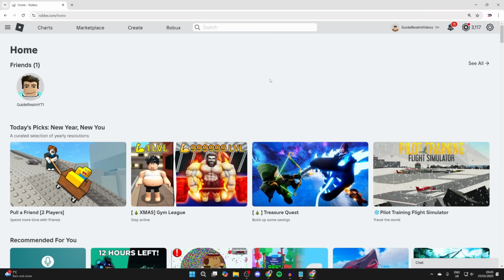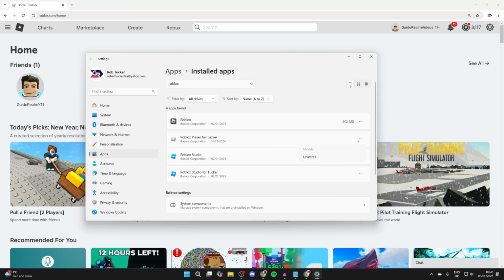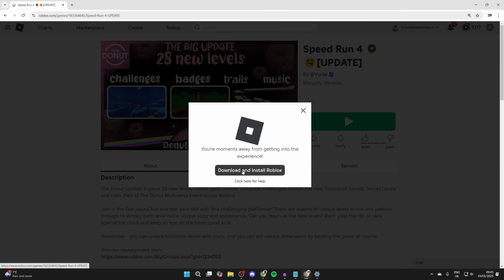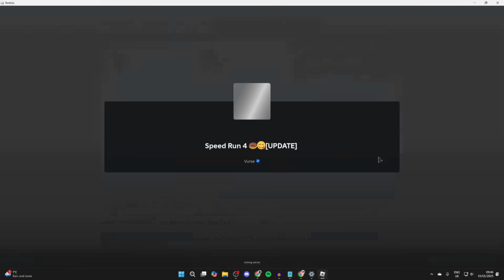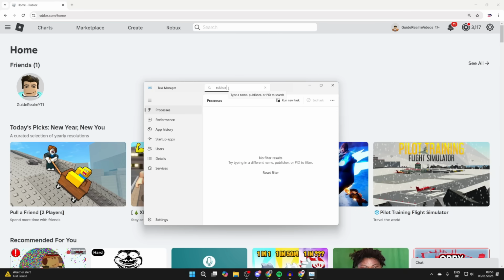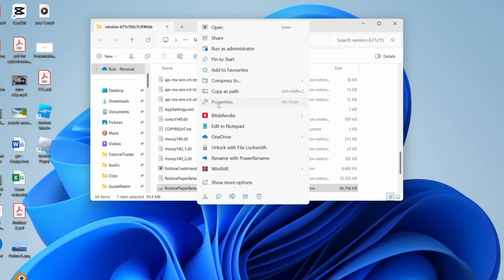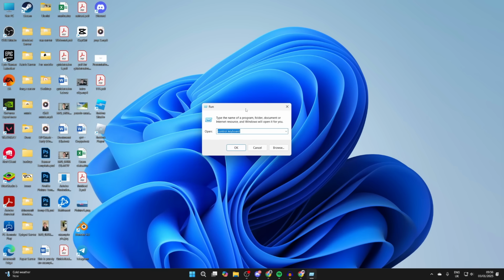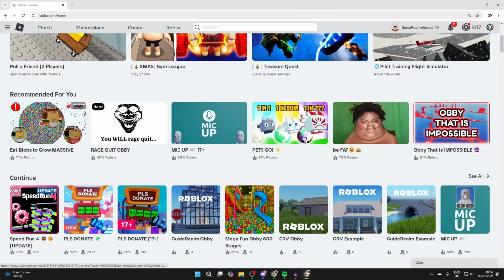How To Fix Roblox Not Launching - Updated Guide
Learn how to fix roblox not launching or not opening in this video.

GuideRealm